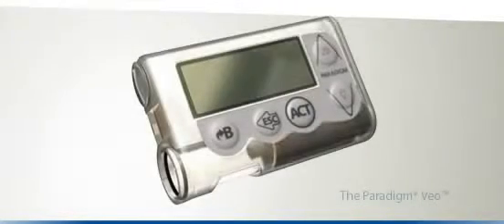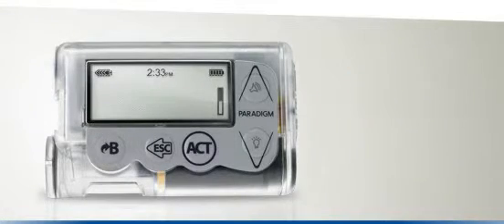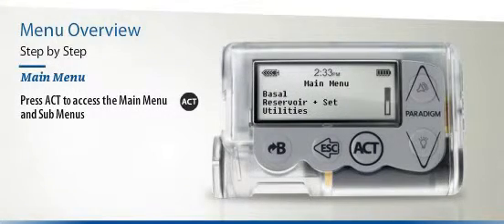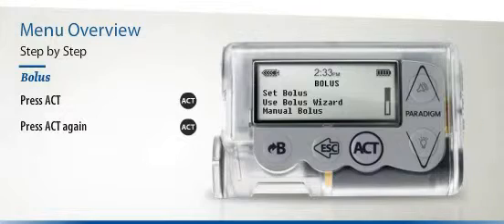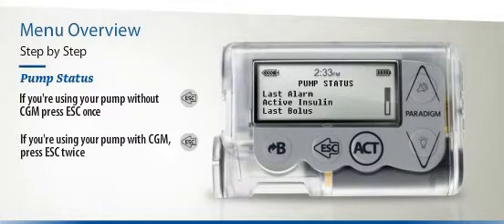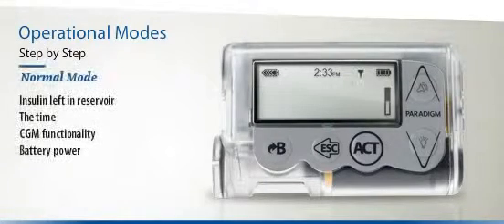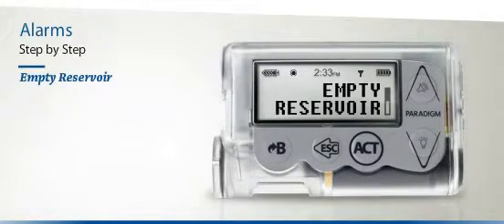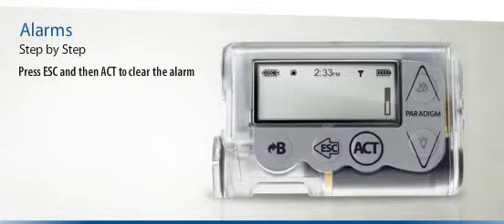paradigm veo insulin pump | Medtronic Diabetes India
The combination of a MiniMed® Veo™ Insulin Pump and Continuous Glucose Monitoring (CGM) gives you better control and understanding of your glucose levels 24 hours a day. Our CONTOUR® LINK blood glucose meter automatically and wirelessly sends your blood glucose results data to your pump, so you don’t need to record it manually. CareLink® Personal software allows you to quickly and easily download your glucose and insulin data to share with your doctor in person or remotely.

THE MINIMED® VEO™ BENEFITS INCLUDE:
-Helps you achieve your ideal HbA1c
-Reduces risk of dangerous highs, lows and long-term health issues1,2
-Up to 90% fewer injections – just 1 needle every 3 days instead of 12 needles3
-Compact and simple to attach
-The flexibility to eat and exercise, sleep and travel when you want
-Full training and support